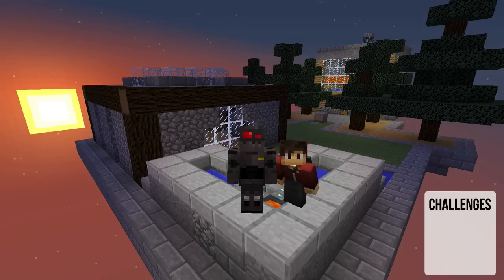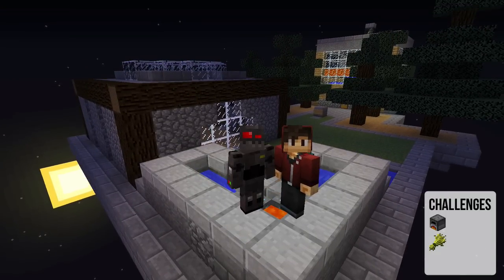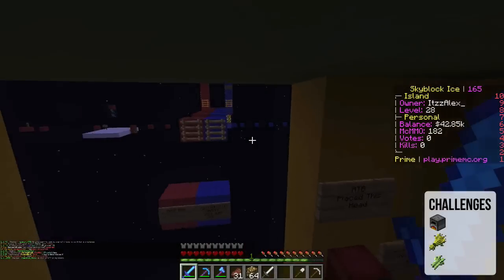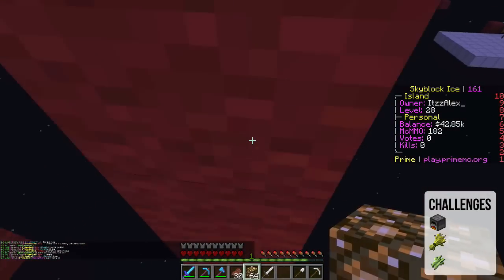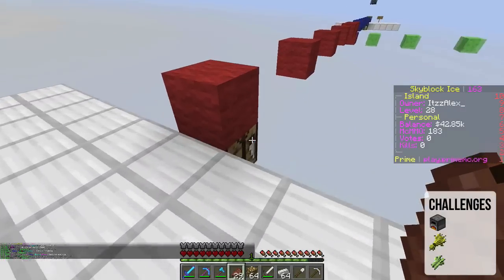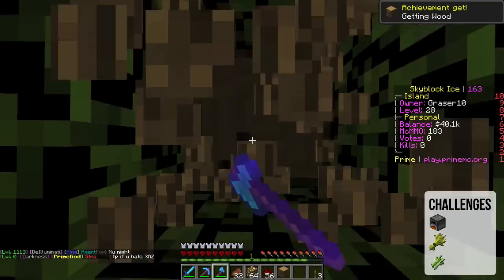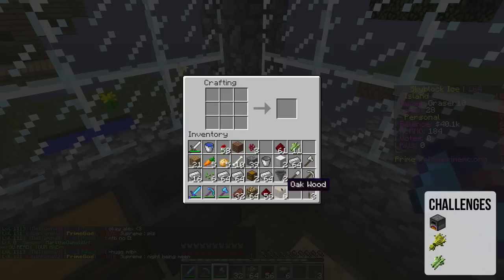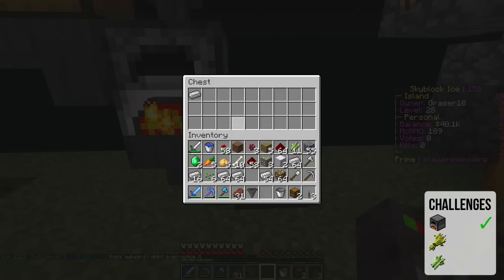Minecraft Skyblock Challenges S1 Episode 8: Epic Final Battle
Welcome to episode 8 of Minecraft Skyblock Challenges! This series will consist of various challenges that must be done in the gamemode of Skyblock. The winner of every episode is awarded a point, and at the end of the series, the player with the most points wins.

==Music==
Song Name: Sweet
Artist Name: I.Y.F.F.E, Au5 & Auratic